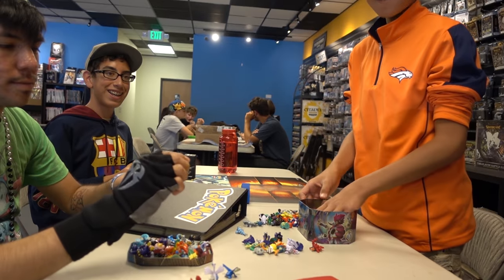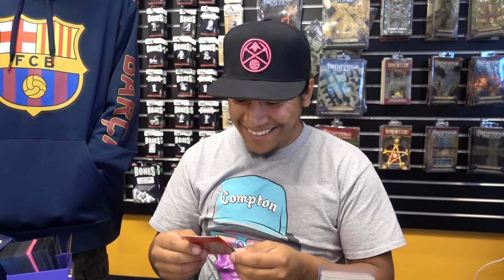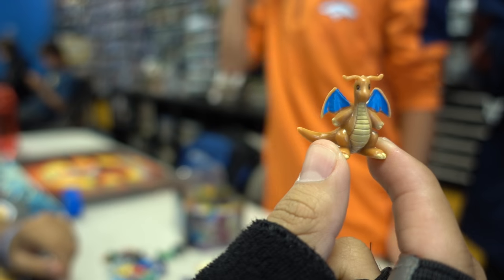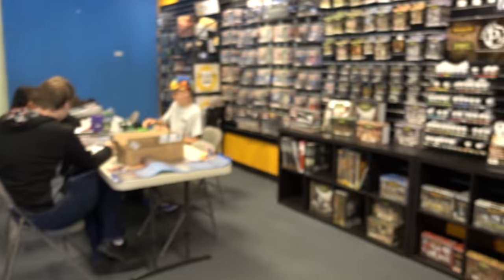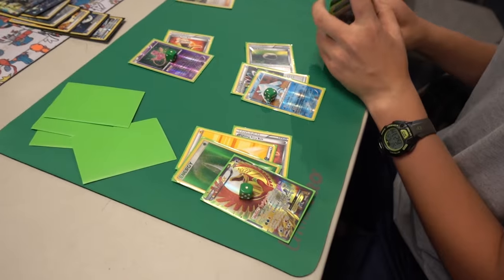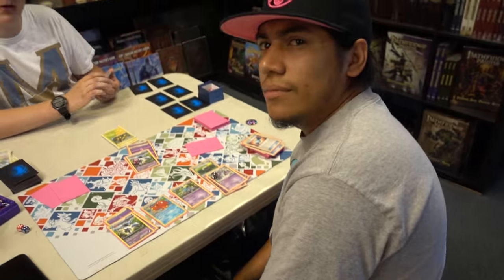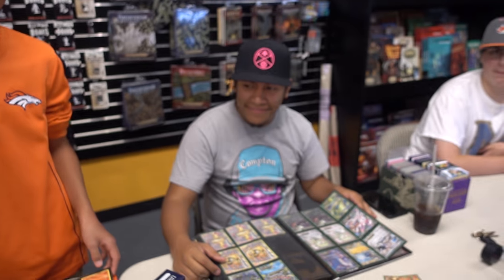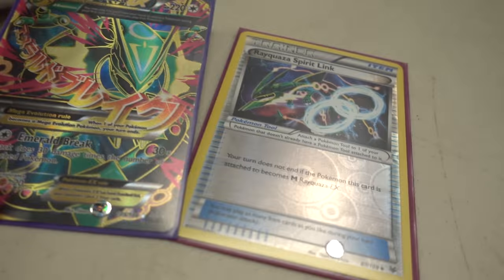Pokémon League Vlogs - SEASON 2 FINALE!!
Trainers! Thank you so much for all the love and support. WE HIT 10K!! Get ready to party. We hope you guys enjoy the final episode of Season 2 - Pokémon League Vlogs. Get ready for a BIGGER and BETTER Season 3.

CONNECT WITH TRAINER TV!

Trainer TV is the Pokemon Lifestyle Channel. We specialize in Pokemon Pre-Release videos and League Vlogs.

TRAIN ON!